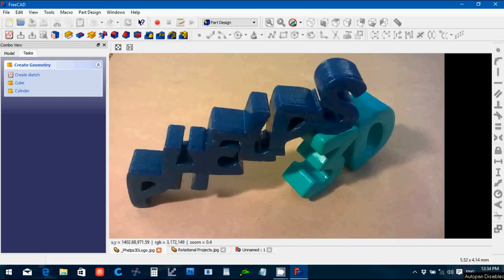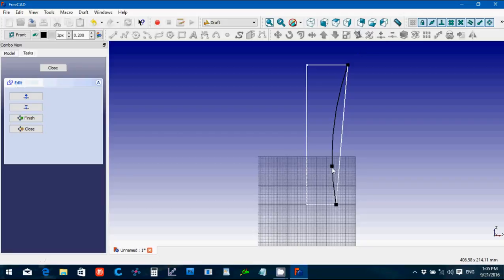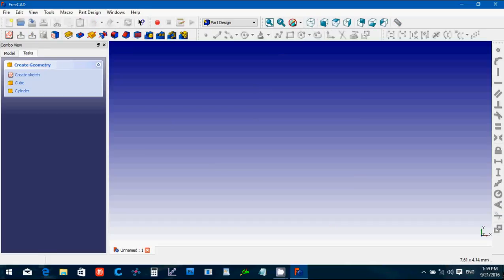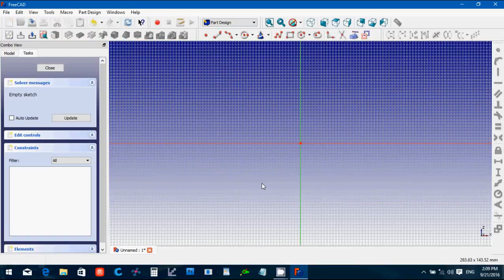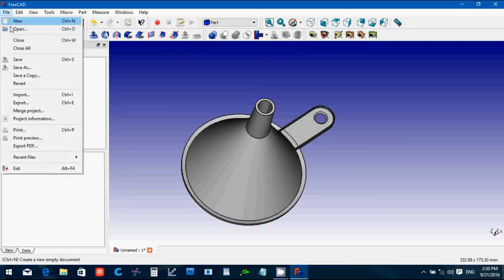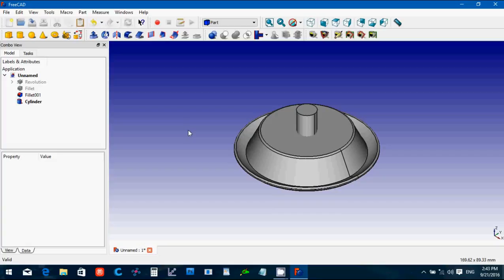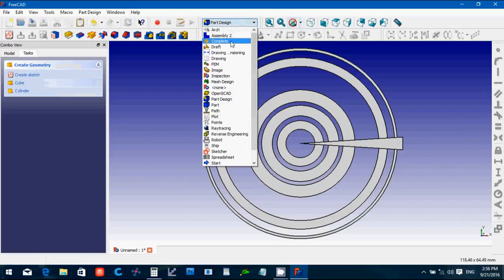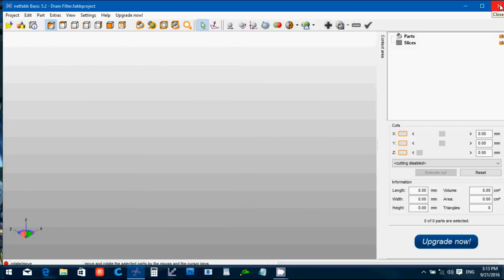FreeCAD 0.16 Rotational Tutorial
In this FreeCAD tutorial I try to use several example objects in order to detail how to utilize the rotation tool in the Part Design workbench. Also discuss how to use the array tool to create a cut pattern for a drain filter.

I also spend a little time talking about food safe 3D printing. In other words you should probably use PET-G and a stainless steel nozzle. This is due to the fact that brass contains trace amounts of lead that can be transferred to the print during extrusion.